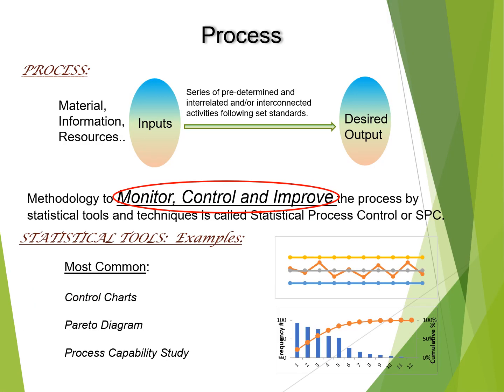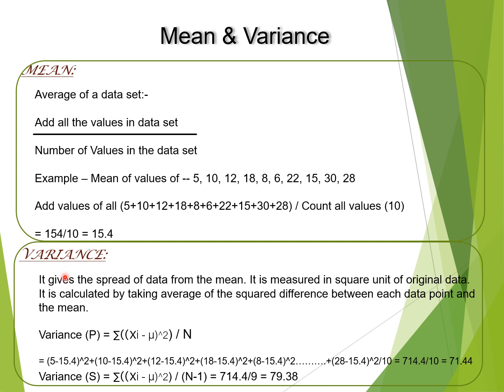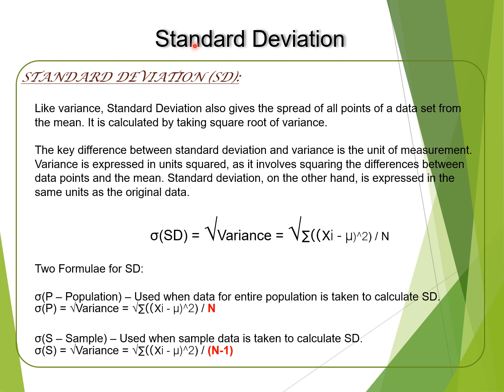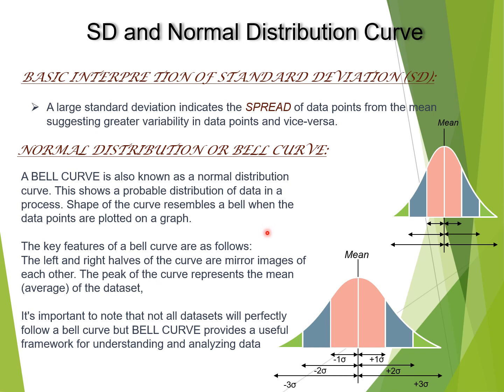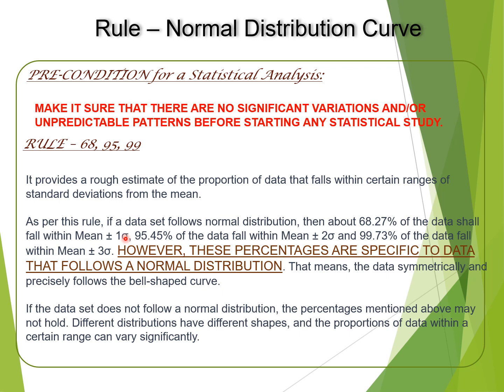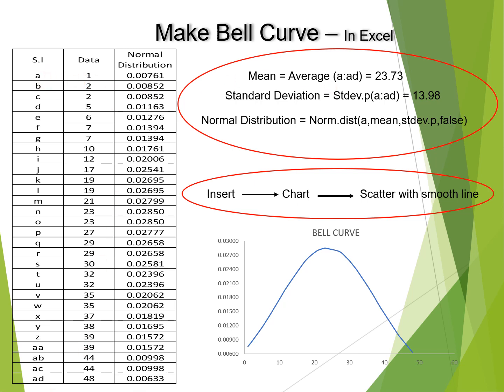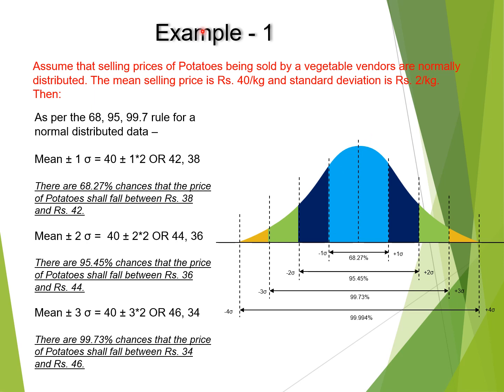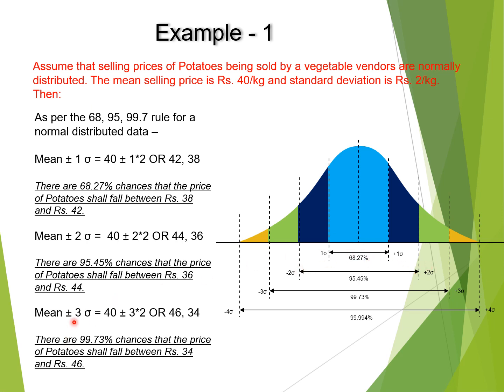SPC part 1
Standard Deviation and Normal Distribution Curve.